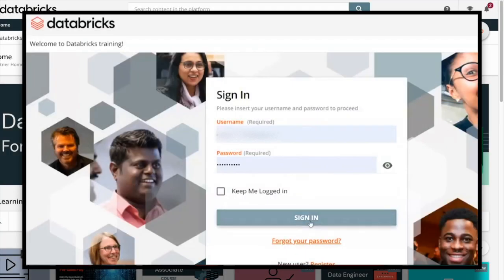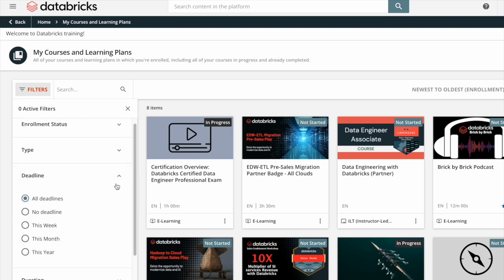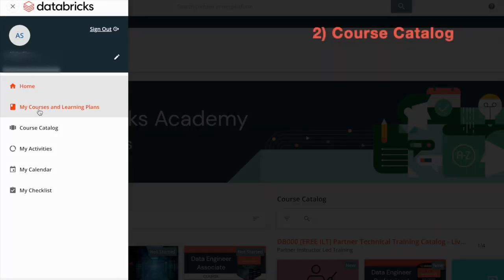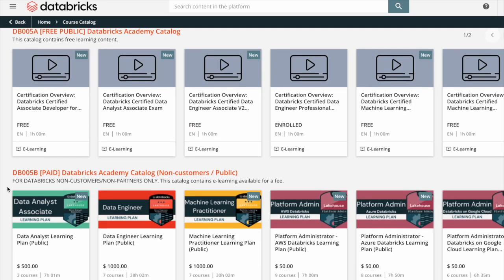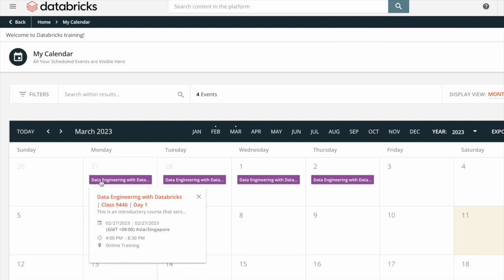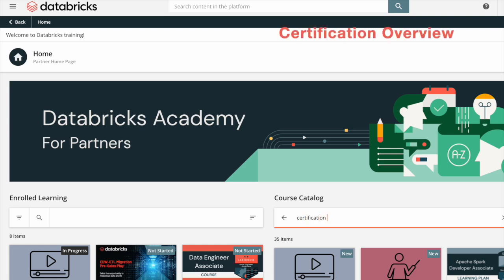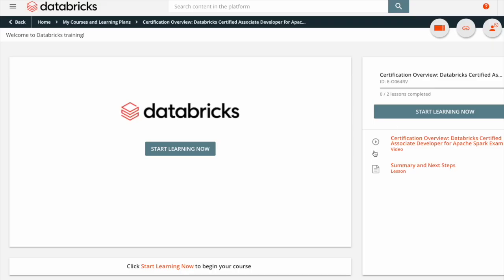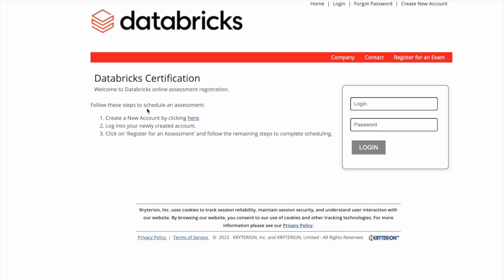Learn With Databricks Partner Academy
Are you a new user of Databricks Partner Academy and feeling overwhelmed by its features? This 3.5-minute video will help you navigate the platform's key features, including courses, learning paths, and exam information. I'll take you step-by-step and show you how to make the most out of your learning experience on Databricks Partner Academy.

00:00
00:07 - User Menu
00:11 - 1) My Courses and Learning Plans
00:56 - 2) Course Catalog
01:39 - 3) My Activities
01:46 - 4) My Calendar
02:04 - 5) My Checklist
02:18 - Exam Information
02:24 - Certification Overview
03:16 - Certification Platform